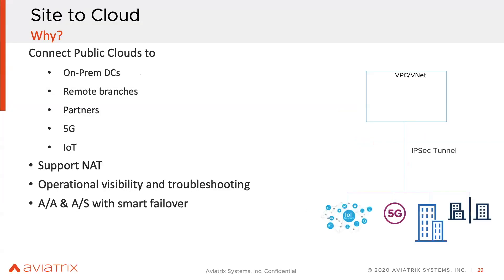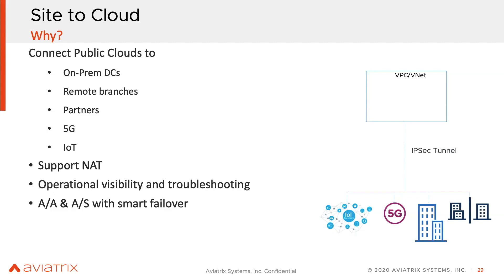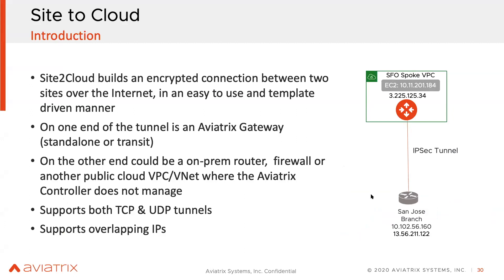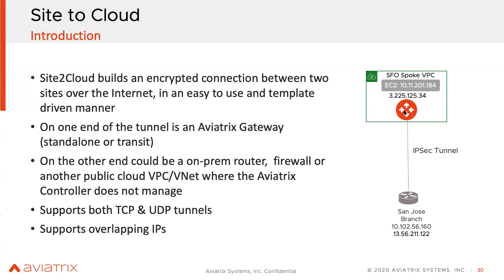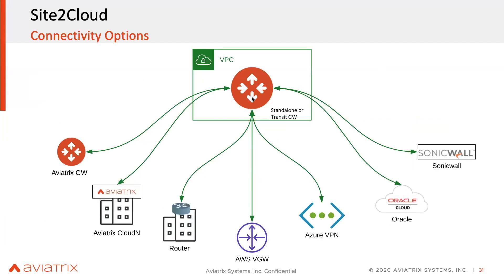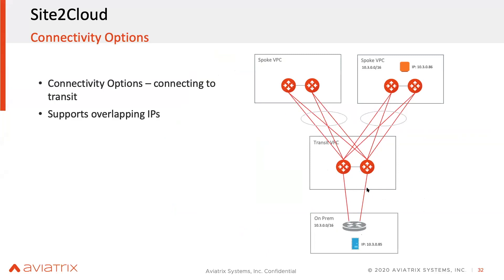Site to Cloud (S2C) L3 IPSec VPN | ACE-A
Aviatrix Certified Engineer (ACE) - Multi-Cloud Networking Associate - Multi-Cloud Certification

Site2Cloud builds an encrypted connection between two sites over the Internet, in an easy to use and template driven manner. On one end of the tunnel is an Aviatrix gateway. On the other end could be a on-prem router, firewall or another public cloud VPC/VNet where the Aviatrix Controller does not manage.

SaaS provider to its customer site:: If you need to move data continuously and securely from customer or partner sites to your SaaS service hosted in AWS, Azure or Google, building an encrypted tunnel between the customer site to you is required.

Branch offices to cloud:: If you have many branch offices that need to access applications hosted in AWS or Azure, using Site2Cloud is the most economical way to build a secure tunnel. Why pay extra to SD-WAN vendors to go through their “cloud” when you can use your existing Internet connection?